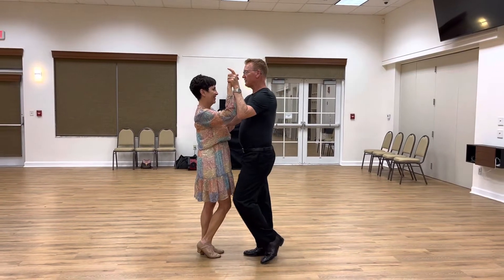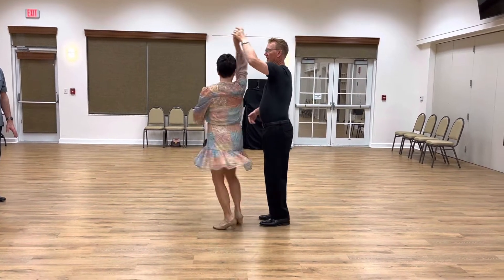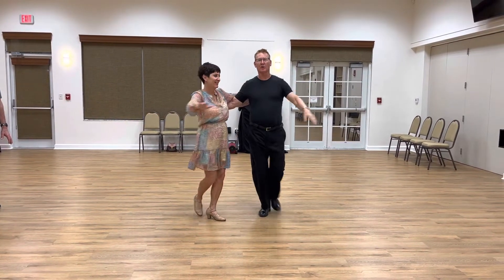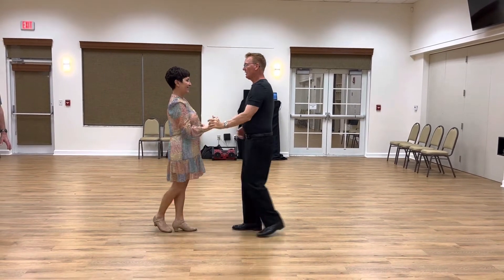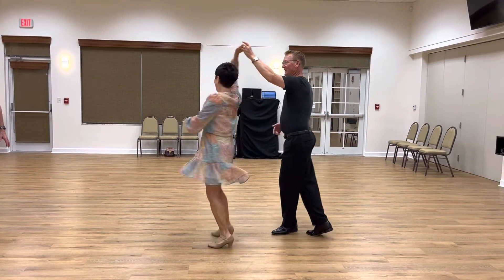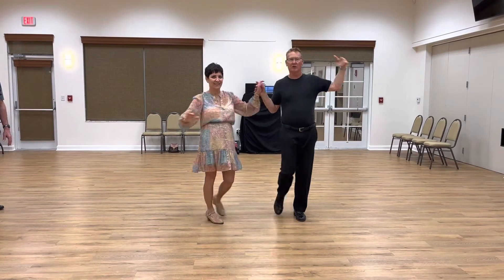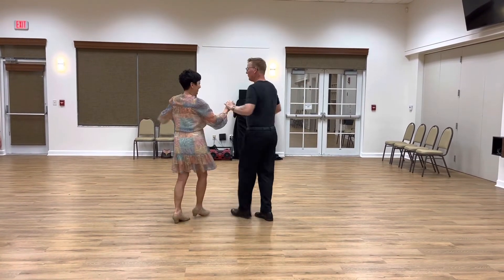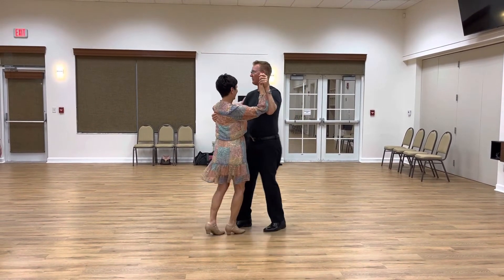Rumba 12 29 22